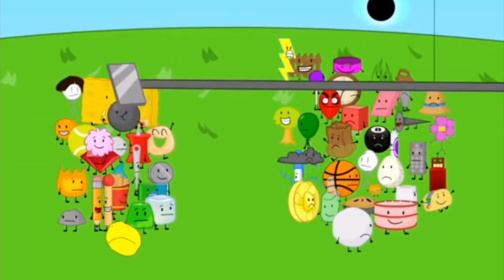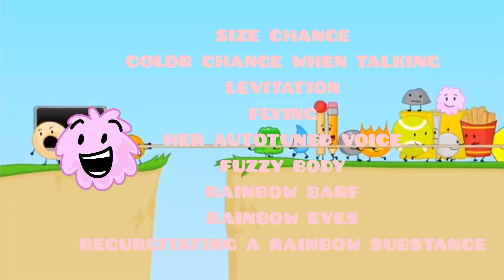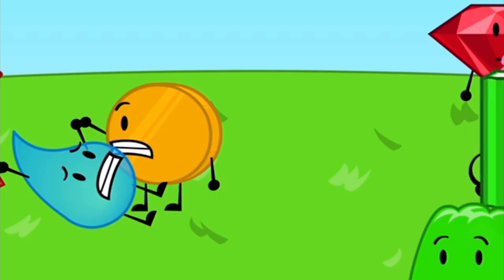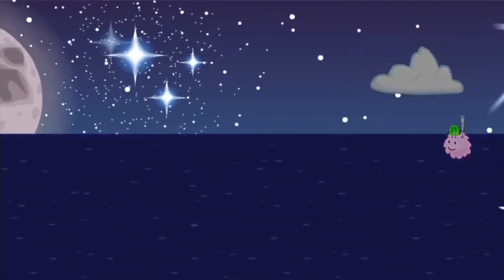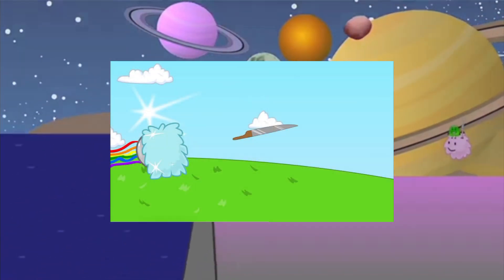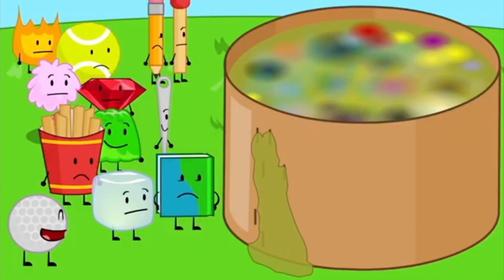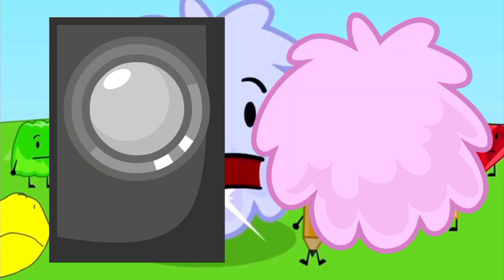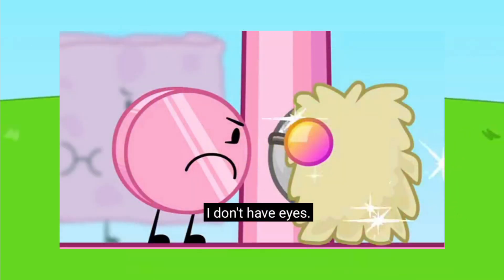OBJECT THEORY 2-PUFFBALL'S ANATOMY IS TERRIFYING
HannHas' Channel (Thumbnail designer)